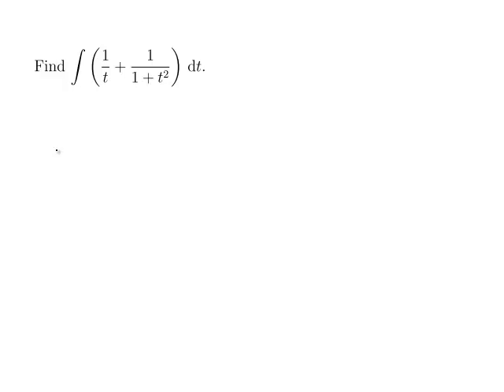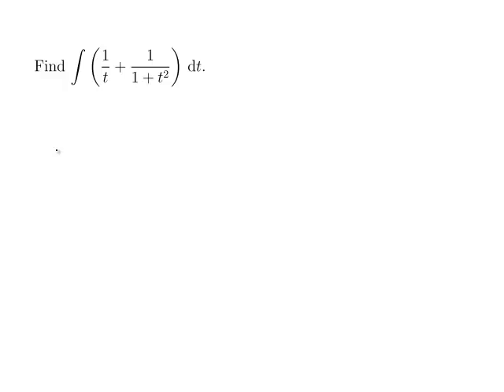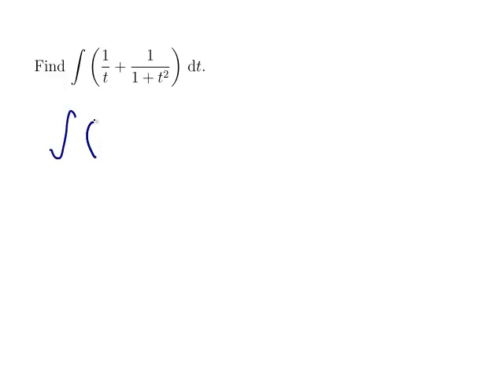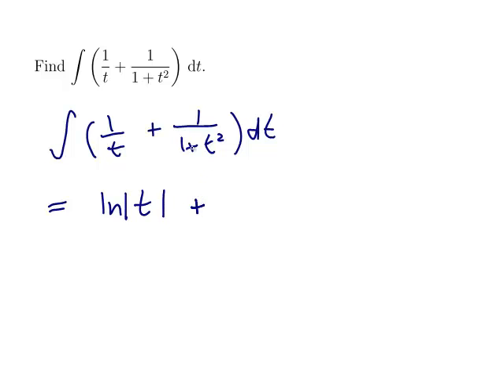EXAMPLE: Integrating simple rational functions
Worked example by David Butler. Features finding the indefinite integral of simple rational functions 1/x and 1/(x^2+1), producing ln x and arctan x.